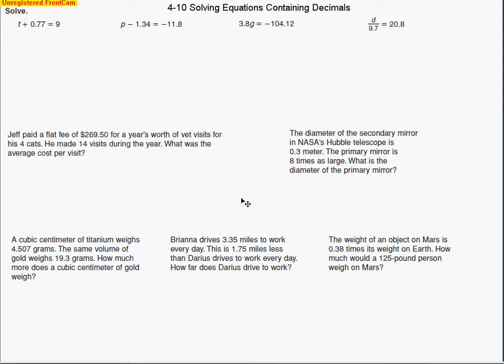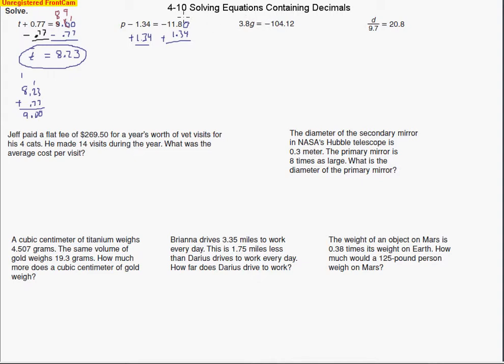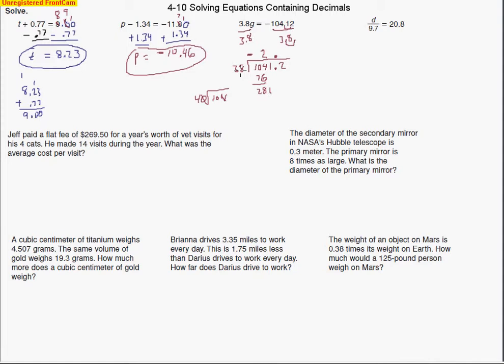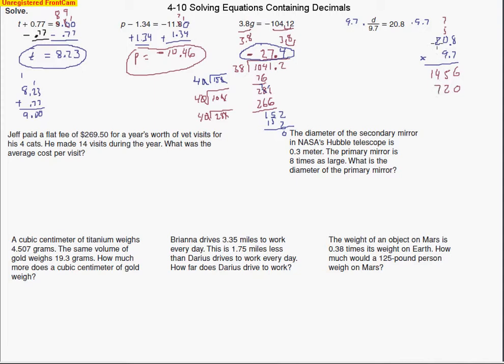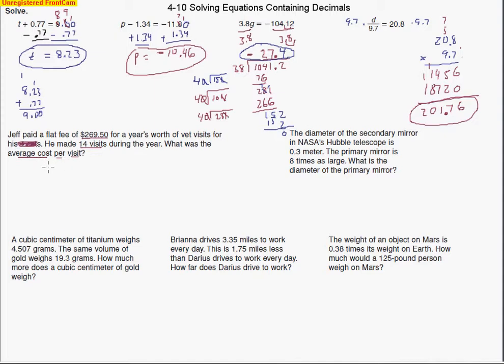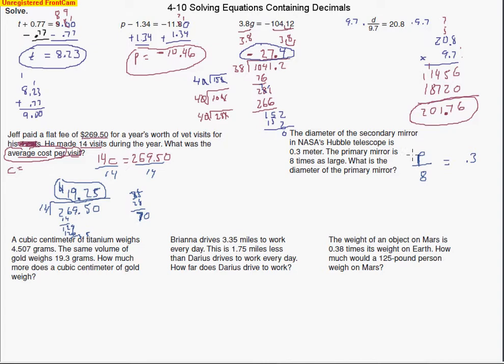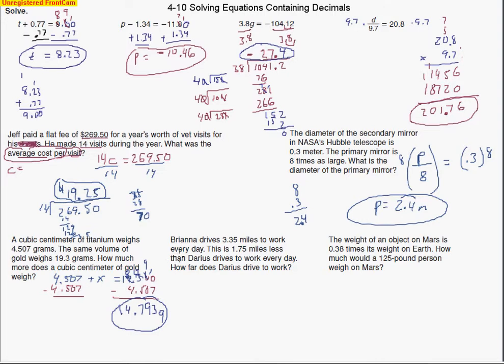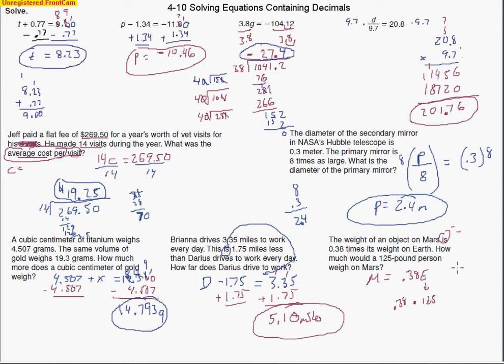4 10 Solving Equations Containing Decimals